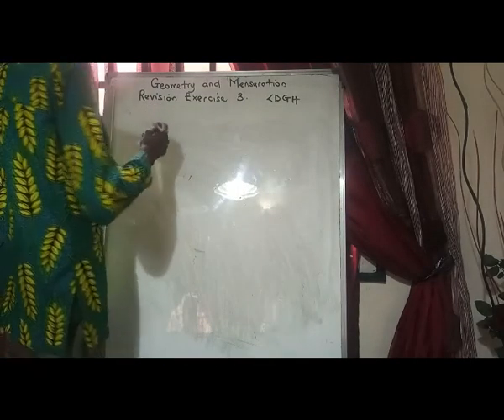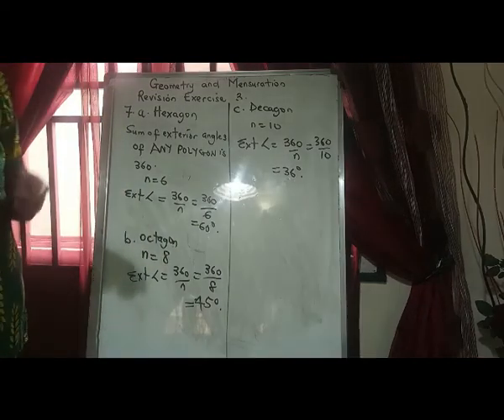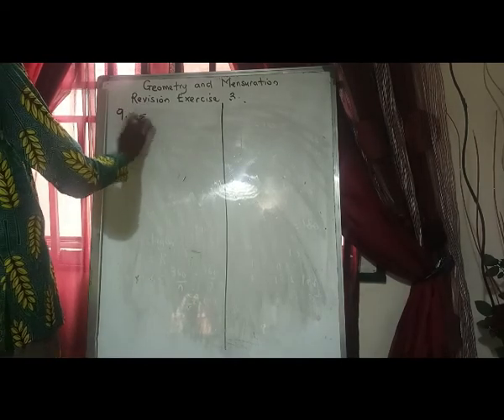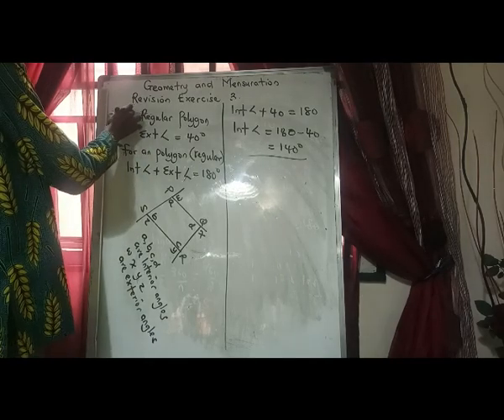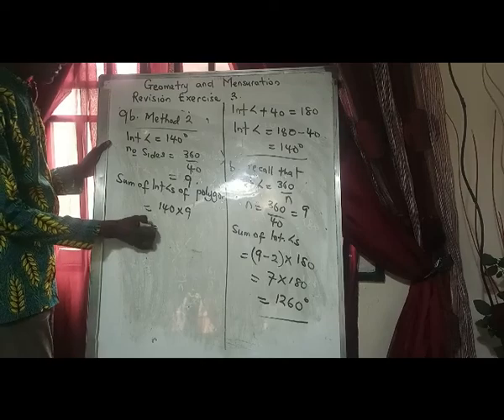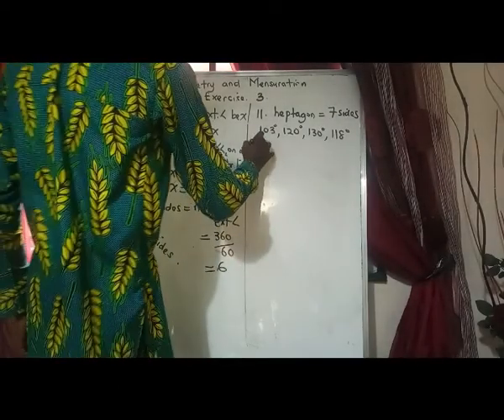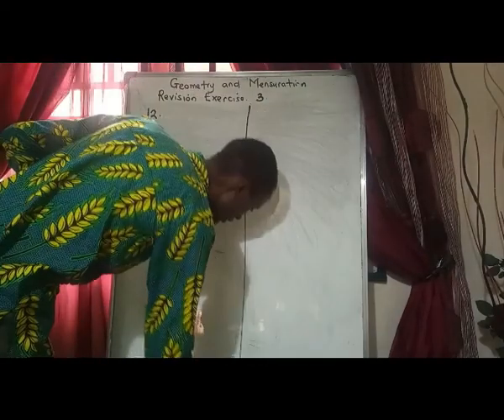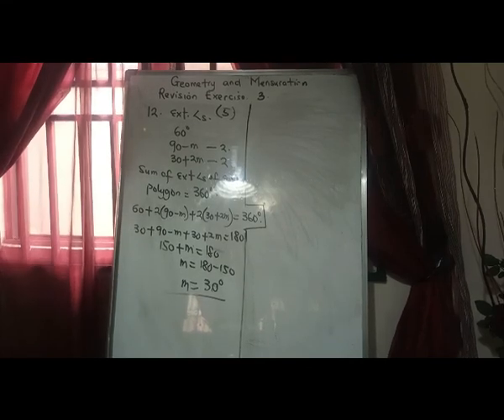Revision Series FORMAL GEOMETRY Polygons Sum of angles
Learn about the sum of angles in polygons with this revision series on formal geometry. In this video, we will explore the concept of polygons and the formula for calculating the sum of their interior angles. Understand how to apply the formula to different types of polygons, including triangles, quadrilaterals, and more. This video is perfect for students revising for exams or looking to improve their understanding of geometry. Get ready to master the concept of sum of angles in polygons and take your geometry skills to the next level.